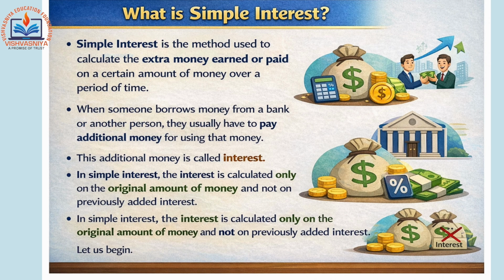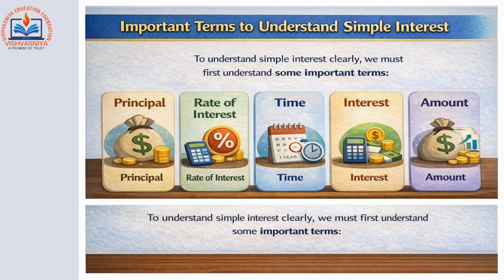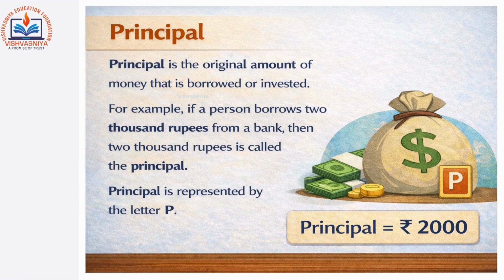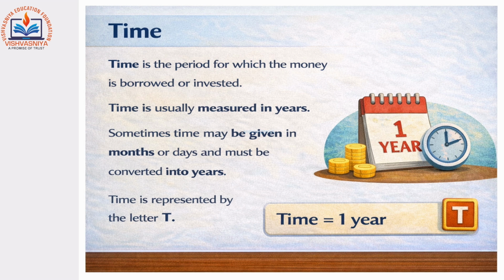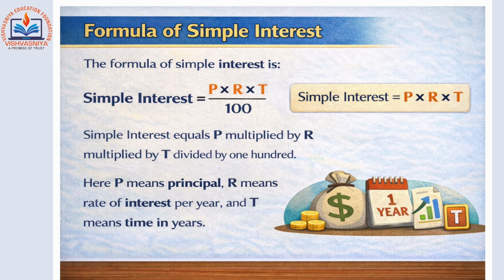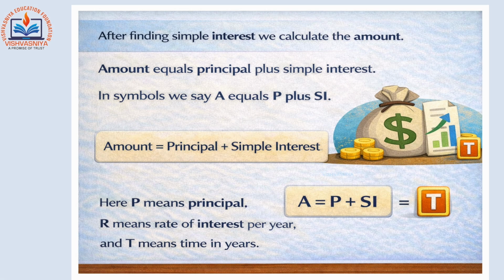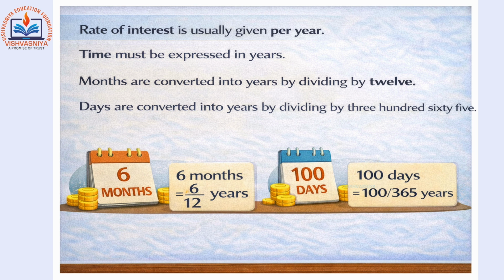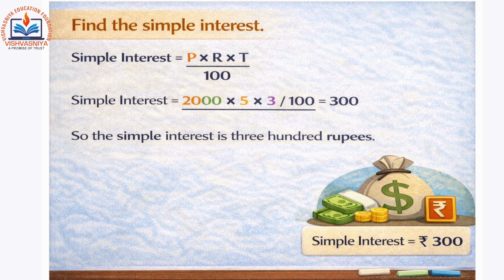Mathematics: Simple Interest